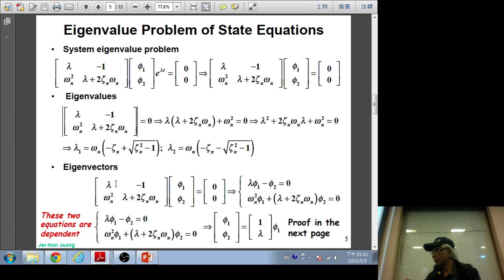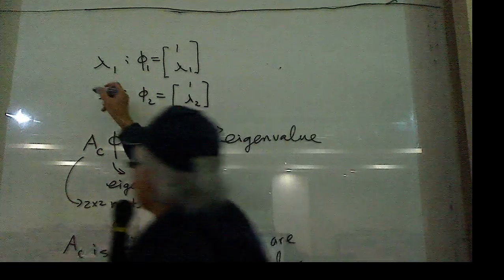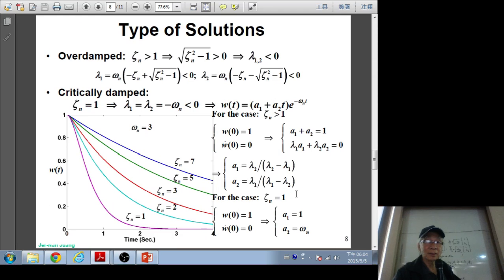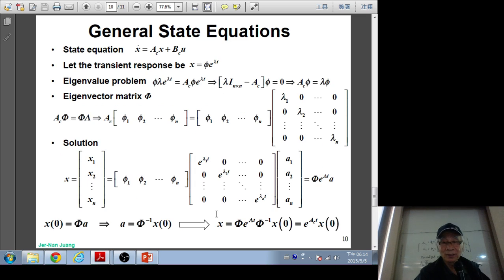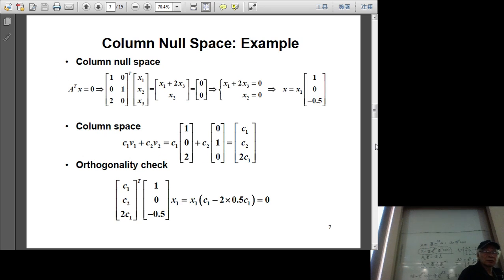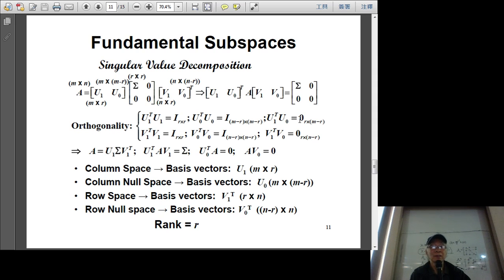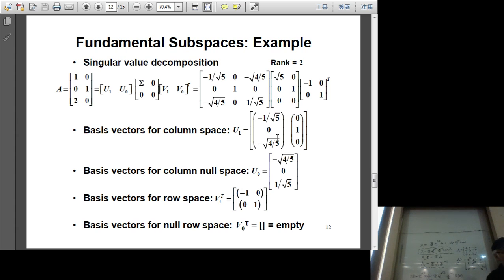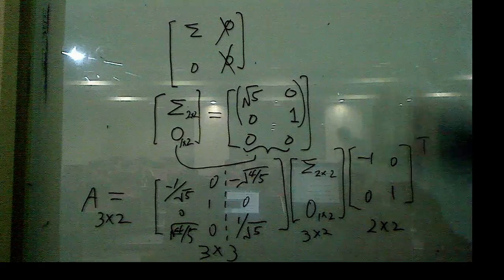1040505_Applied_control_PART I